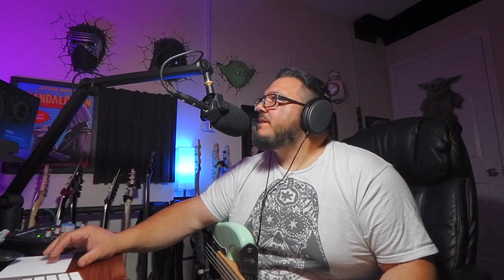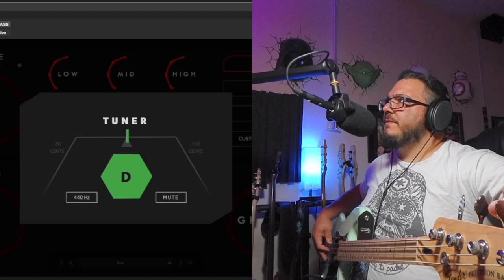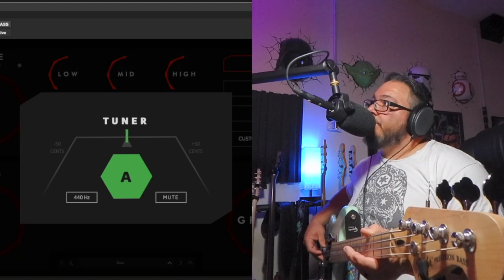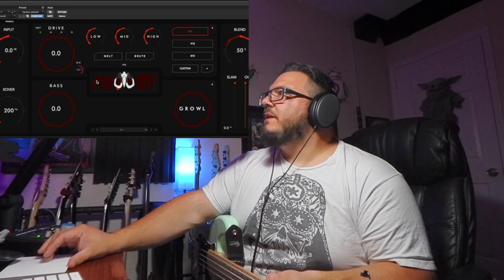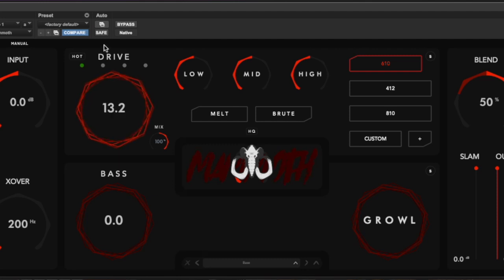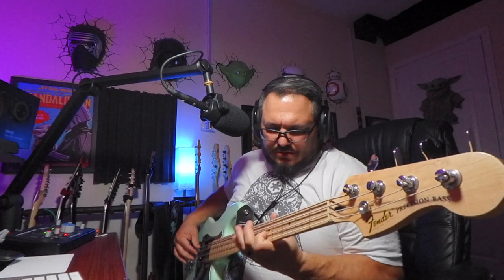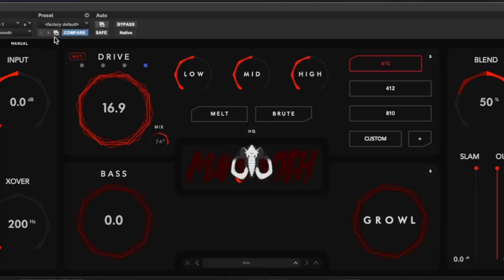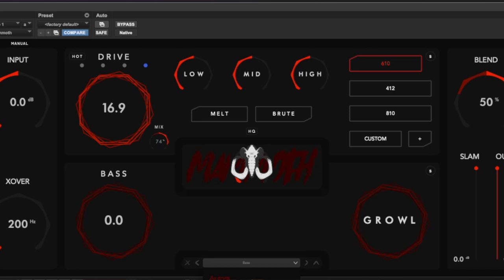Mammoth v1 5 update review by Nick from Arcane Sanctuary Bass Distortion Channel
Yo this is a quick follow up to the Amazing Mammoth by Aroura DSP!!!

MY RATING.  5 OUT OF 5

LISTEN TO
Arcane Sanctuary and Dank Effect on Socials